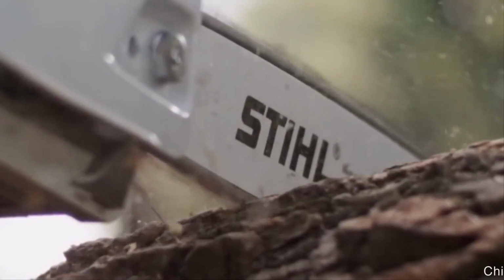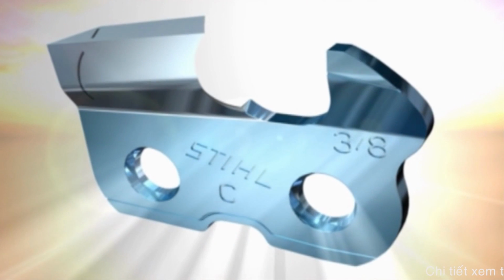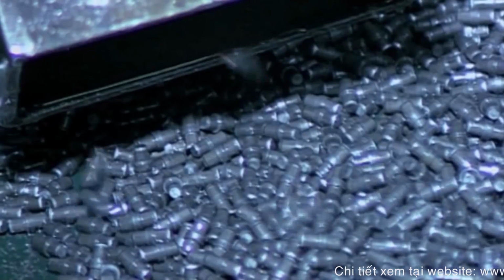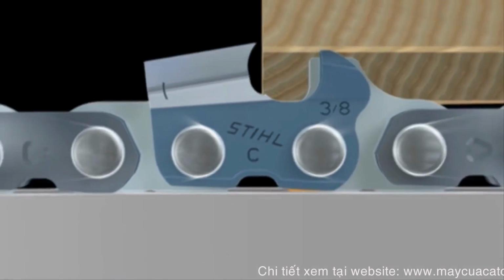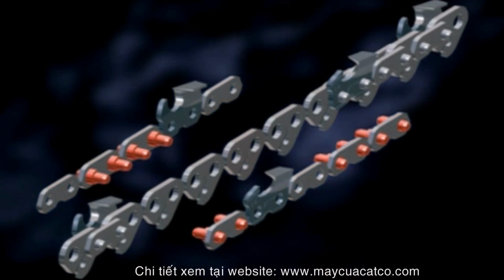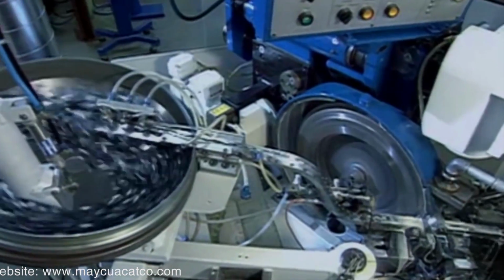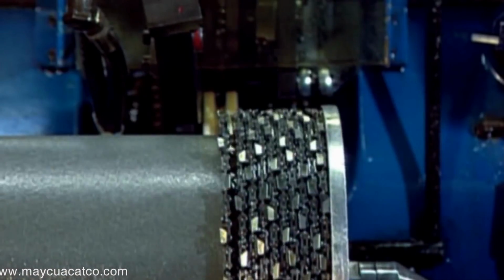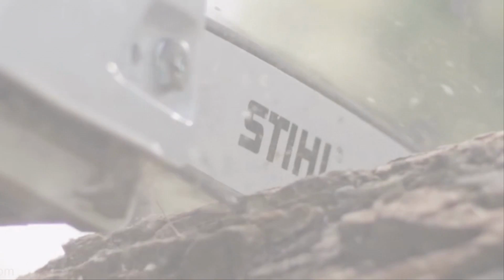Tìm hiểu quy trình sản xuất lưỡi cưa xích (sên) hãng STIHL Đức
Quá trình sản xuất xích (sên) máy cưa như thế nào? Video này chúng tôi sẽ giúp bạn tìm hiểu quy trình sản xuất lưỡi cưa xích (sên) hãng STIHL Đức. Một dây chuyền hiện đại, tự động hóa hoàn toàn.